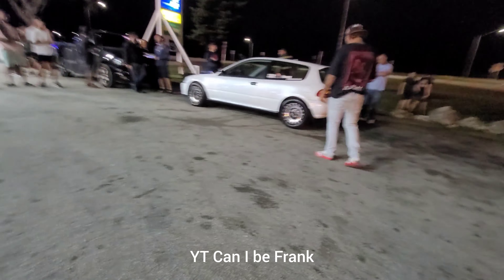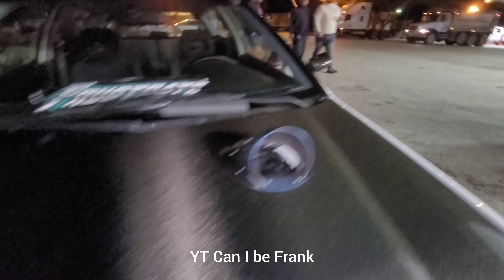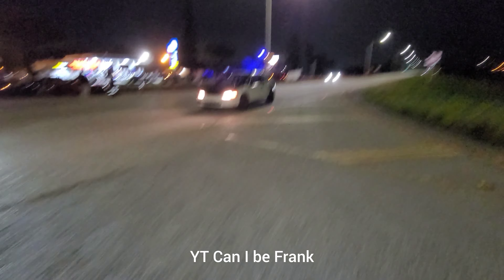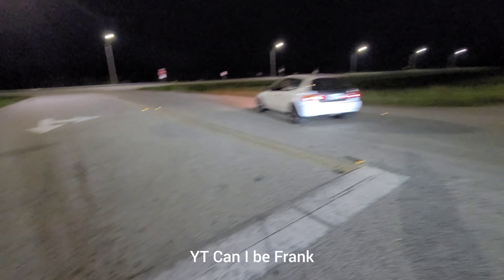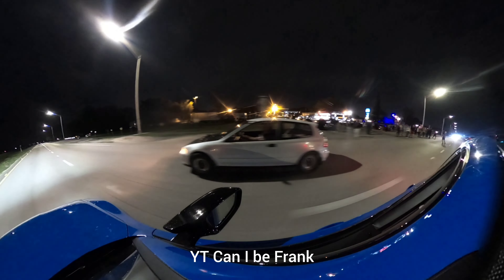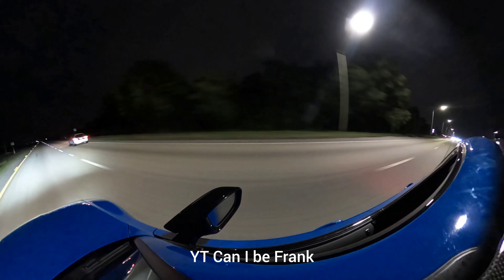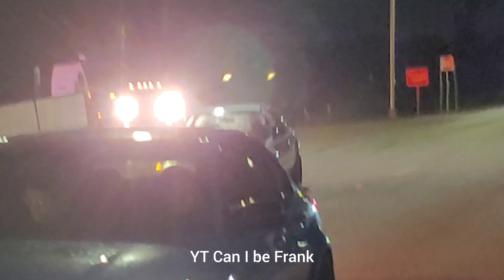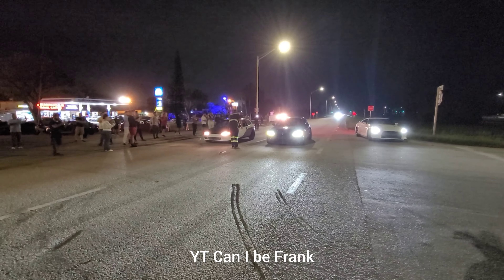Dig Frustrate AWD Turbo Honda vs BMW G80 M3 Bolt-ons JB4 Friendly Run 2 Races 3 Angles